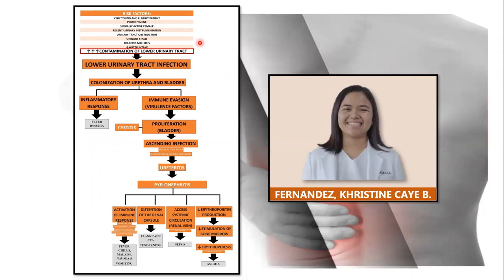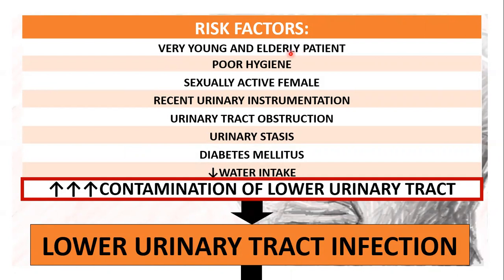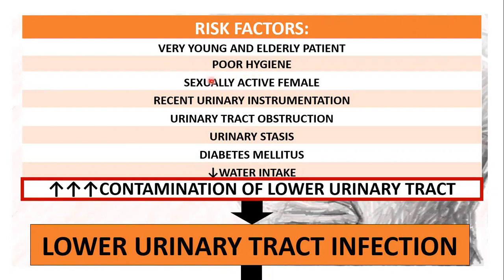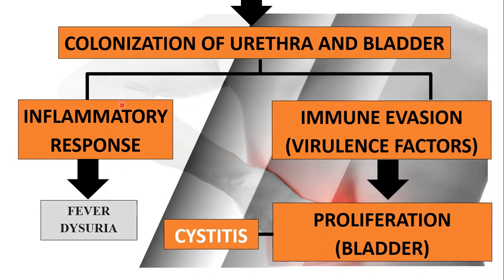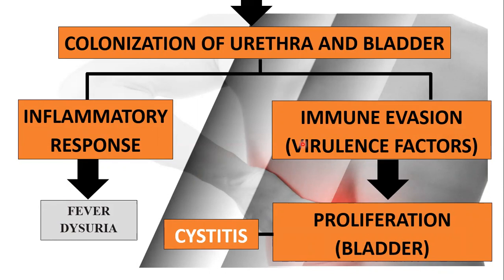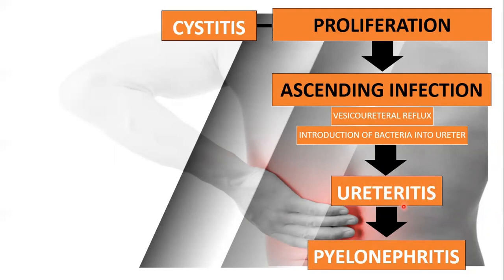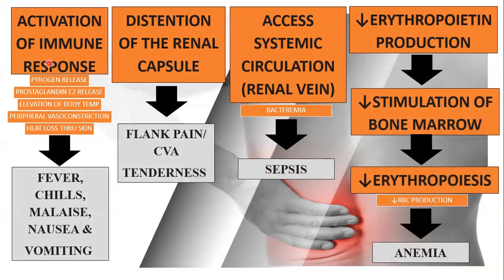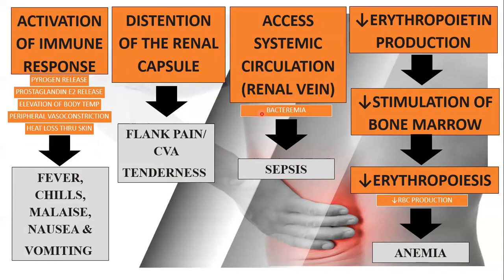CLINICOPATHOLOGIC CORRELATION: PYELONEPHRITIS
Special thanks to Khristine Caye Fernandez for helping me out!